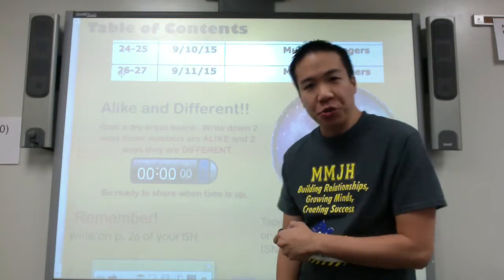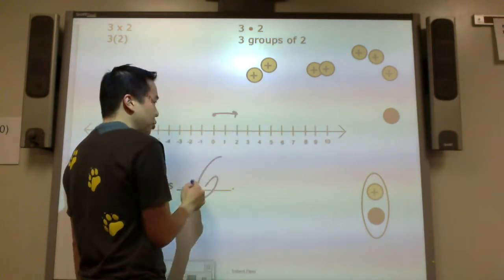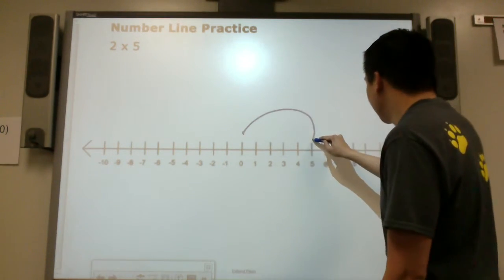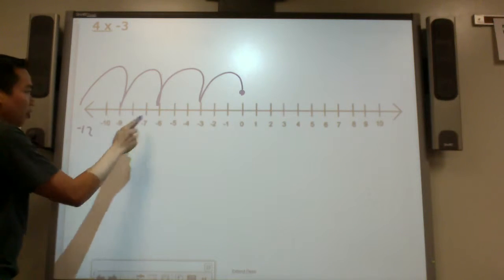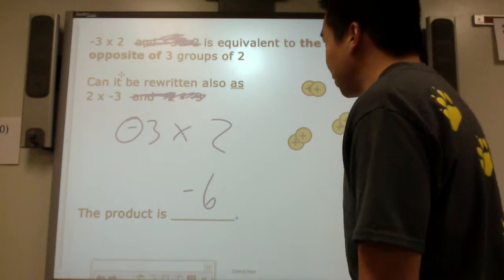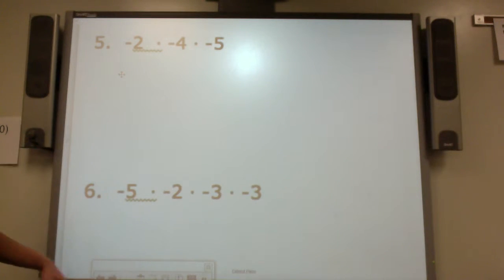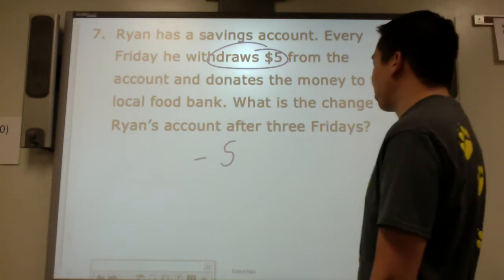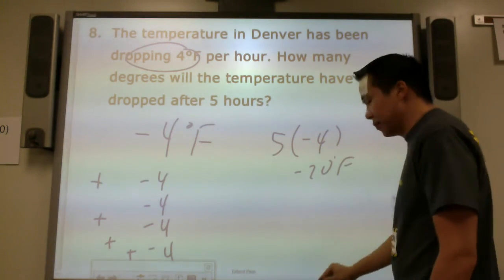Multiply Integers, Part II